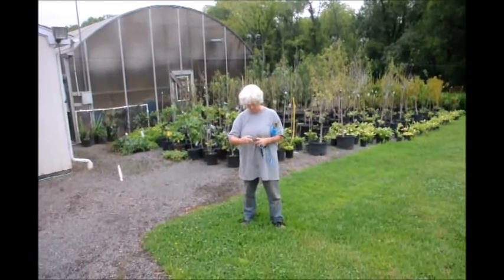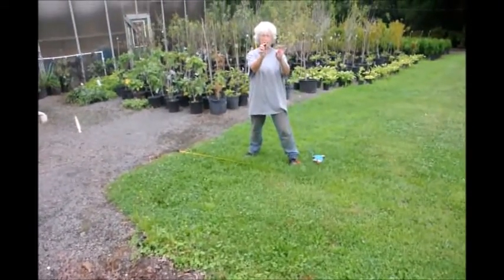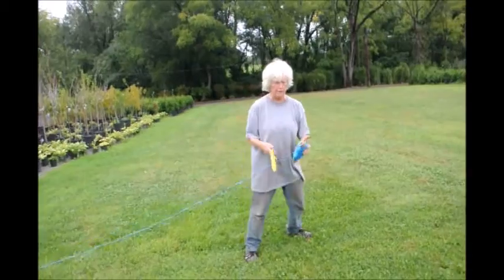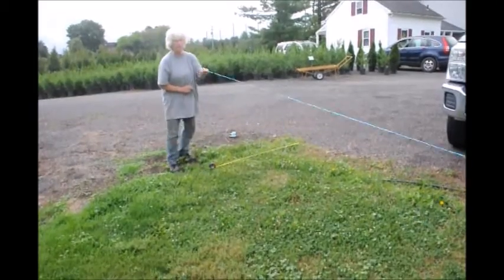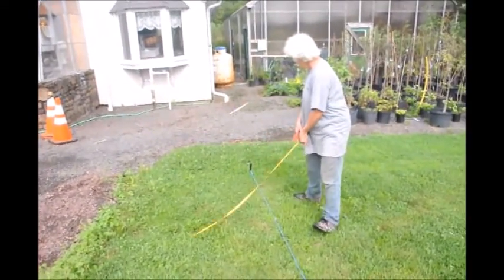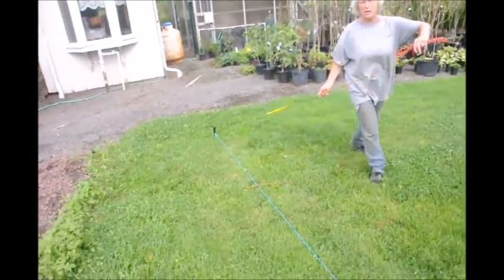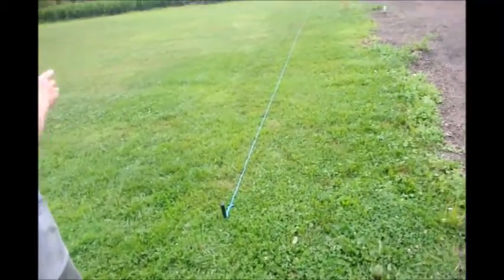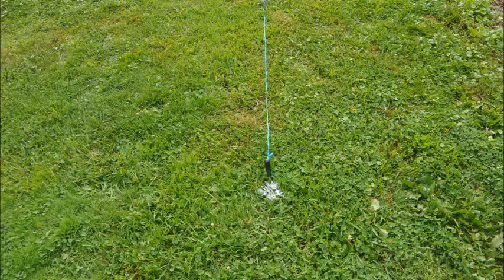About How to Place and Space Green Giant Arborvitae